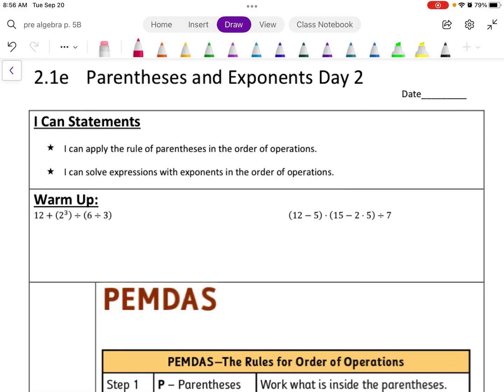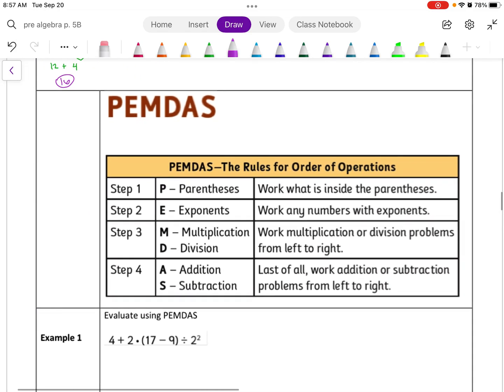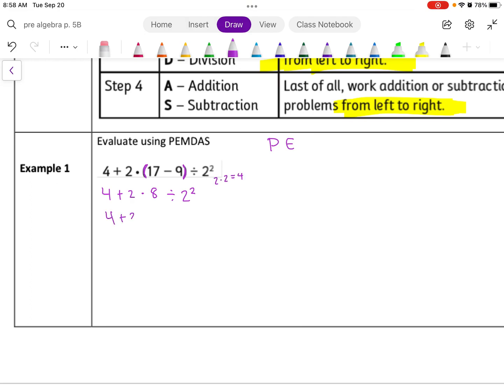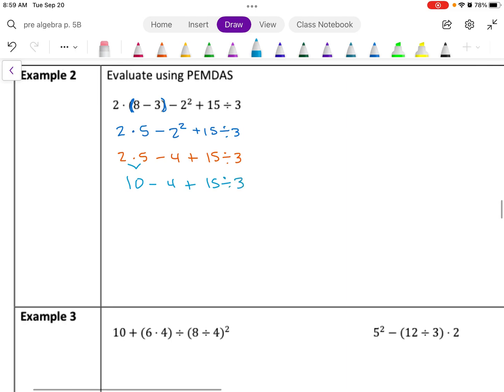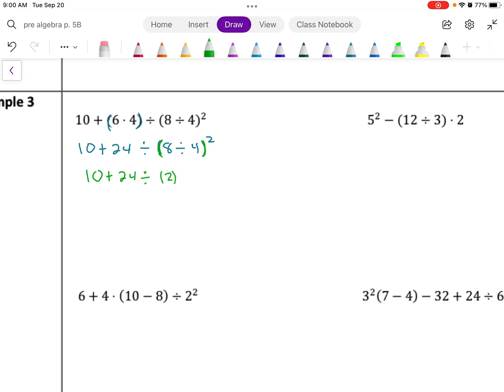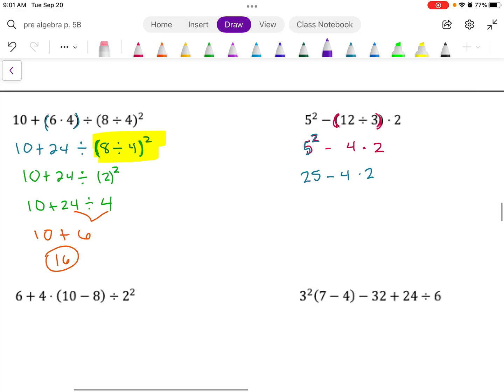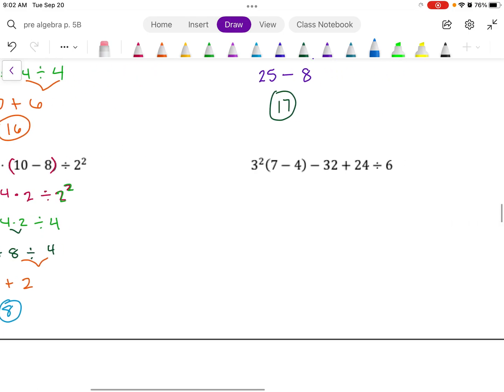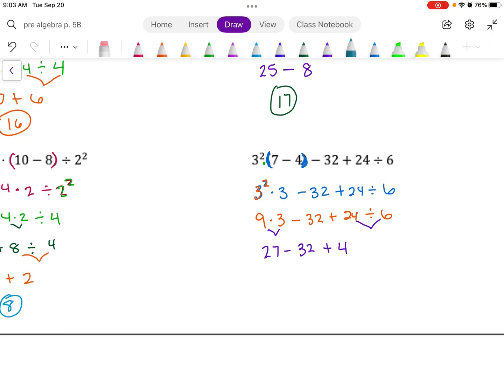2.1e Parentheses and Exponents Day 2